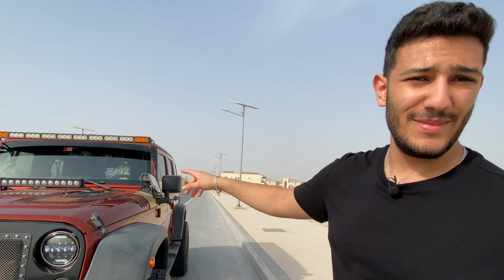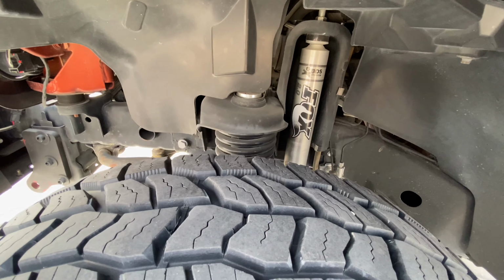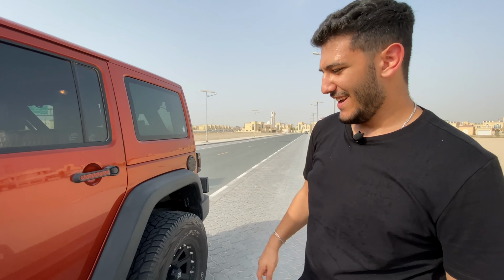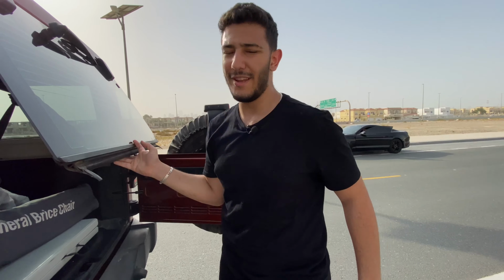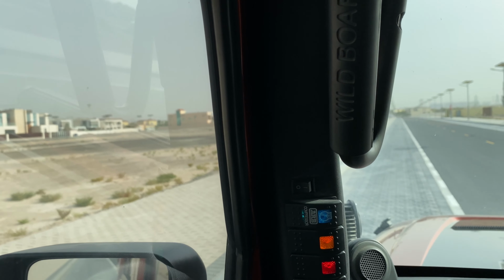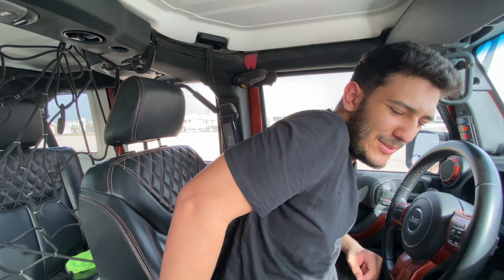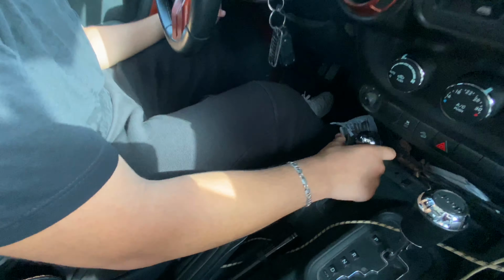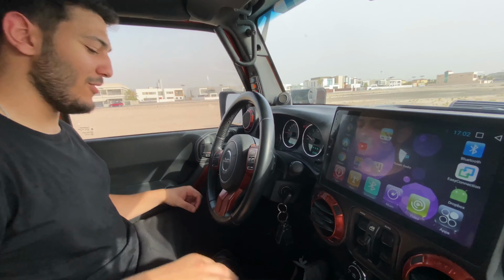Modified Jeep Wrangler Review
One of the coolest and most modified Jeep Wranglers here in Dubai.
Watch to see the difference between the the stock and modified Jeep Wrangler.

Guys if you need advice or help on the modification on your car, we highly suggest you to email the owner of this Jeep